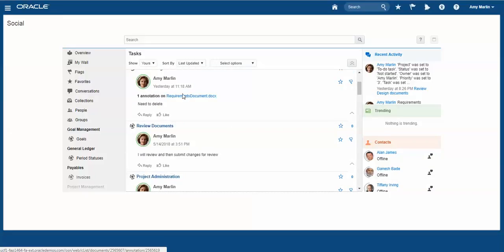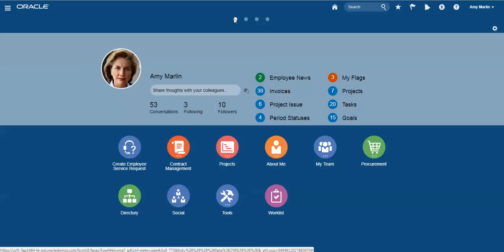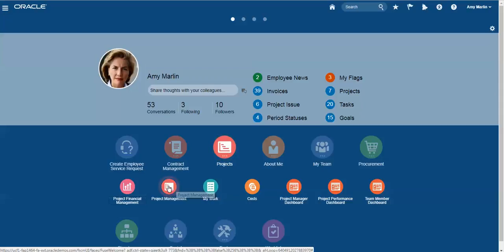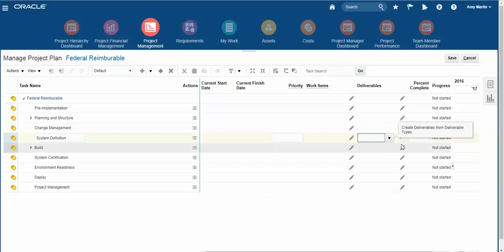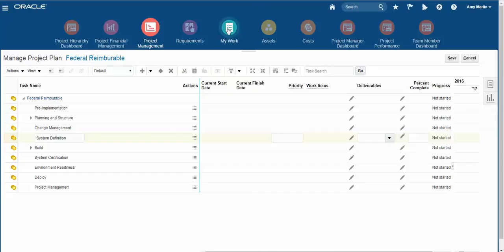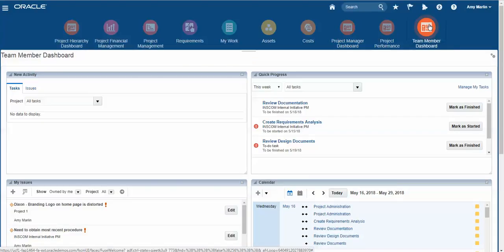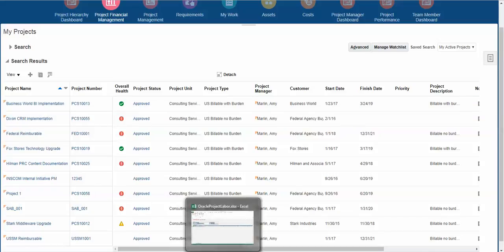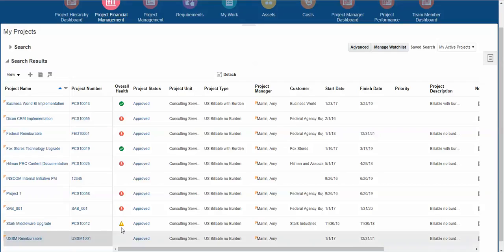Project Demo Considerations